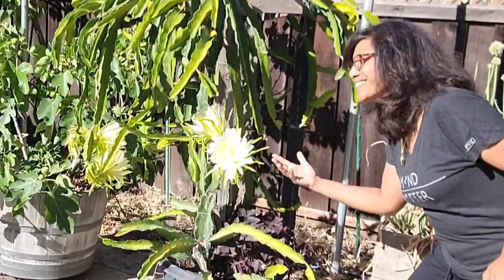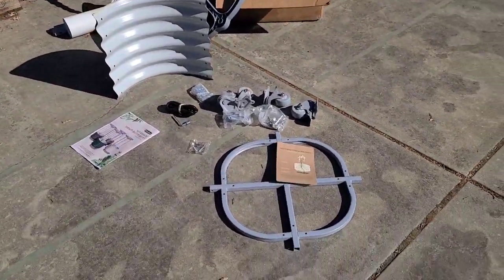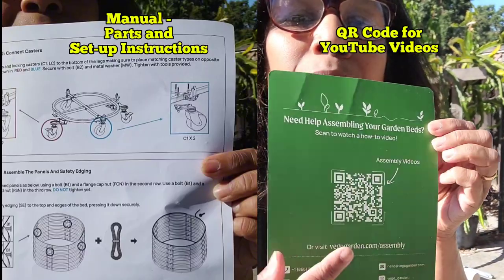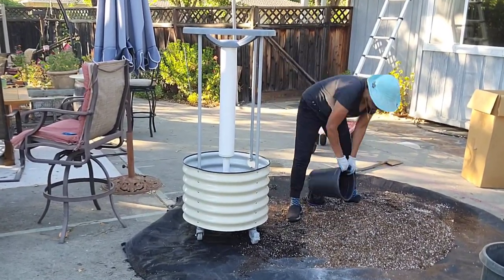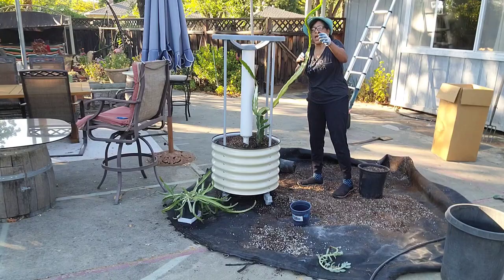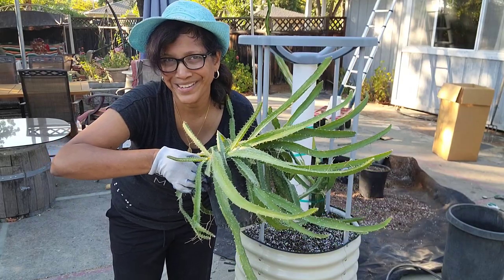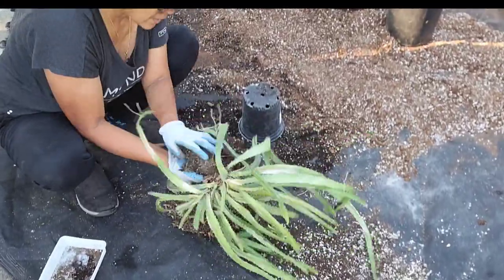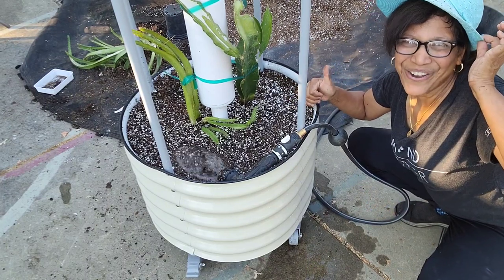Ultimate Dragon Fruit Upgrade: Rolling, Self-watering Planter